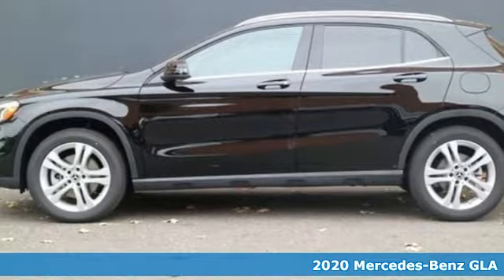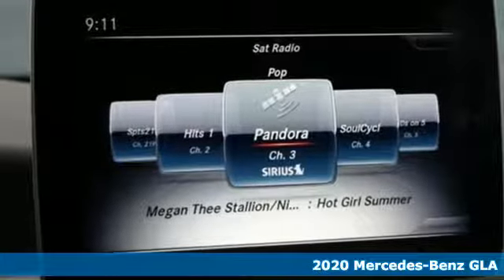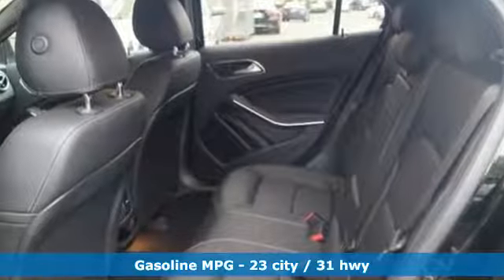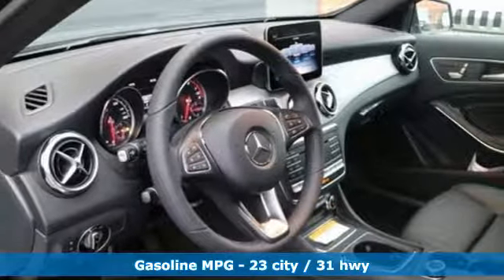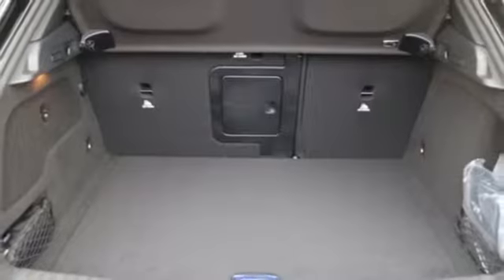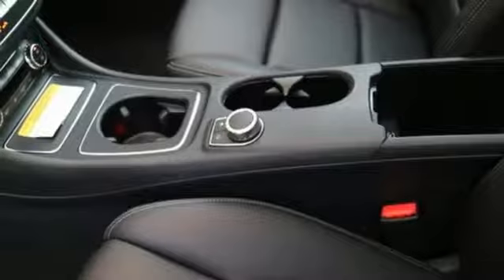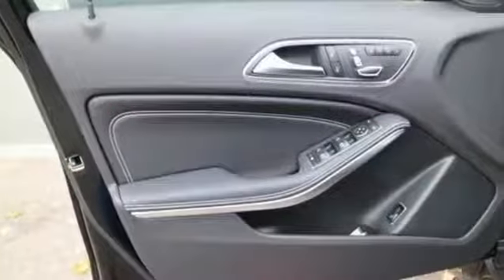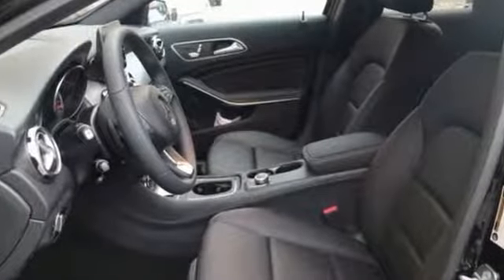New 2020 Mercedes-Benz GLA Annapolis MD Baltimore, MD QL660938 - SOLD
Year: 2020
Make: Mercedes-Benz
Model: GLA
Trim: GLA 250
Engine: 2.0L I4 DI Turbocharged
Transmission: 7-Speed Automatic
Color: Black
Interior: Black
Stock #: QL660938
VIN: WDCTG4GB5LJ660938

Address:
324 Sixth St